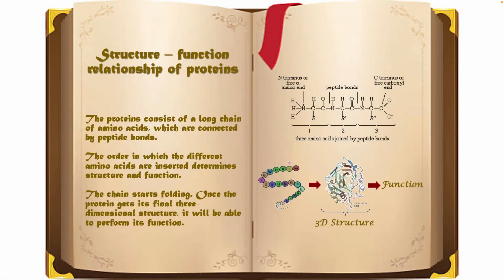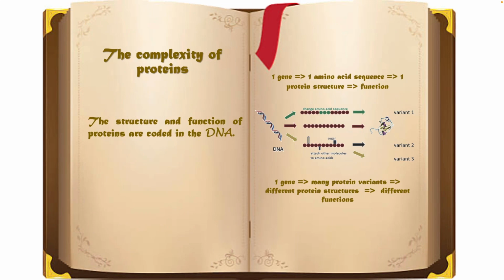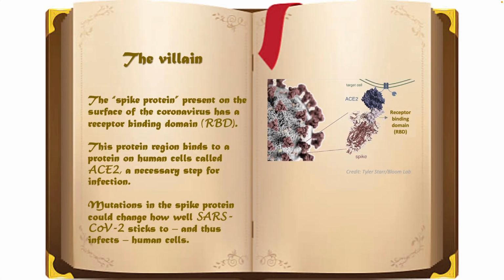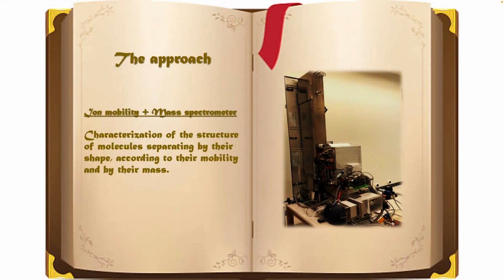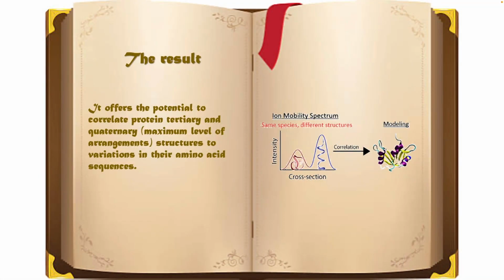20231107 5mr 9 pedrete draft1